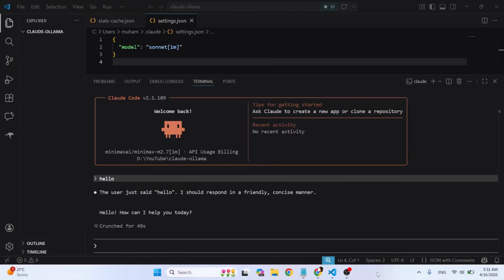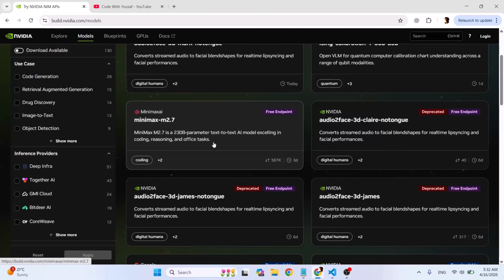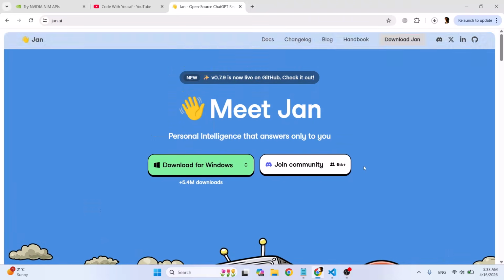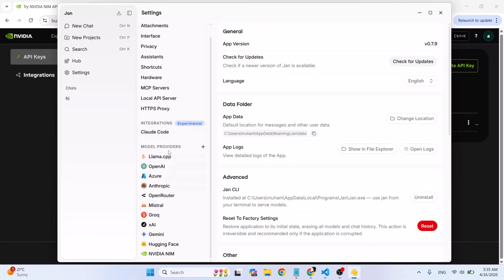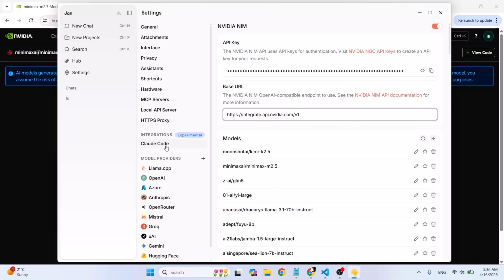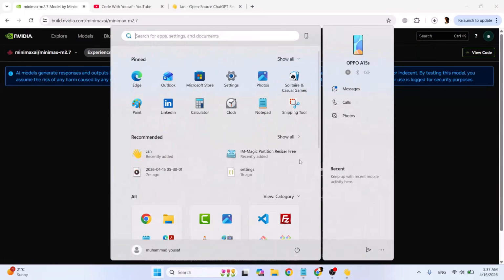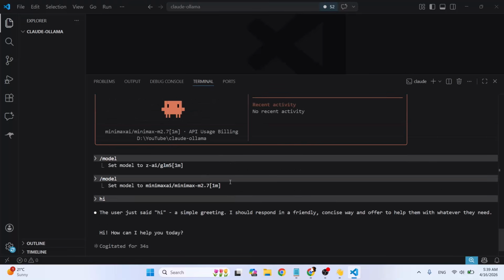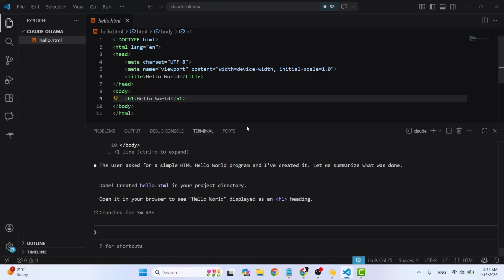Claude Code FREE with MiniMax M2.7 (NVIDIA API Setup)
In this video, I’ll show you how to use Claude Code completely FREE without paying $20/month.
We’ll connect Jan.ai with NVIDIA’s free API and run the powerful MiniMax M2.7 model locally on your PC.

This method is perfect for students, developers, and anyone who wants to use AI coding tools without a paid subscription.

🔥 What you’ll learn:
How to install Jan.ai
How to get a free NVIDIA API key
How to connect Claude Code
How to run MiniMax M2.7 for coding

💡 No credit card required. Works on low-end PCs.